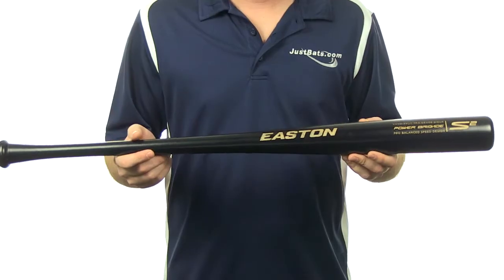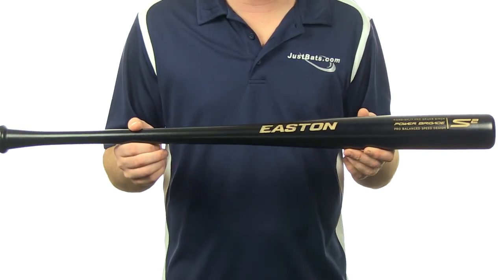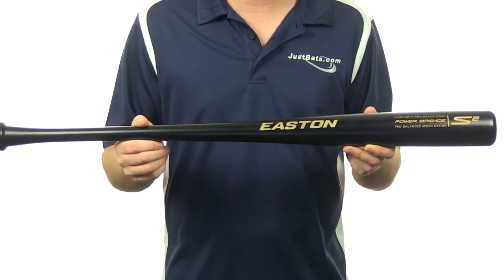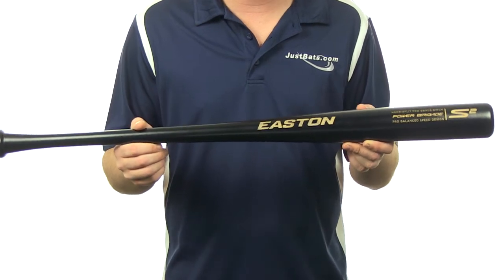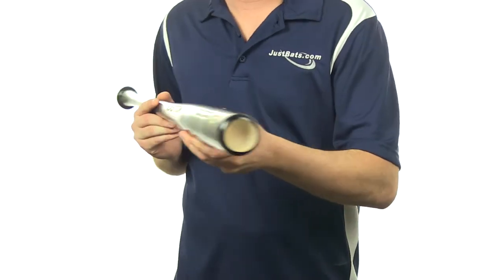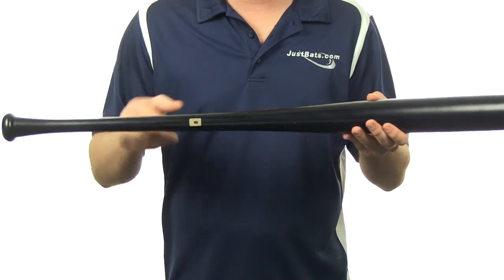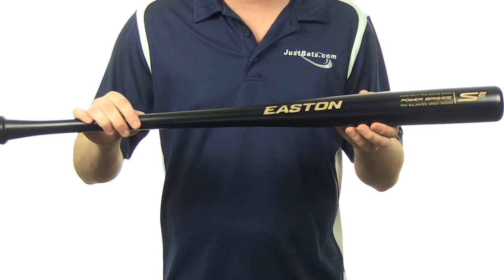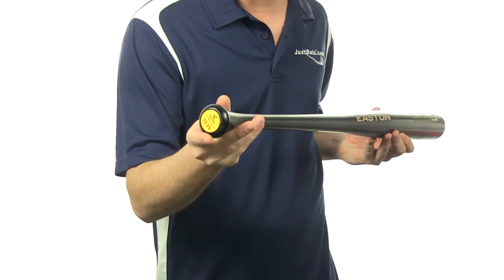Easton S2 Birch Wood Bat: S2 Birch Adult